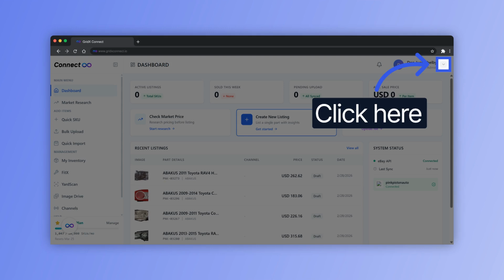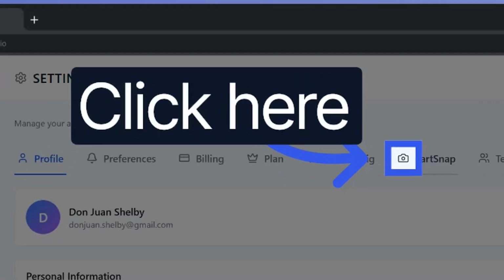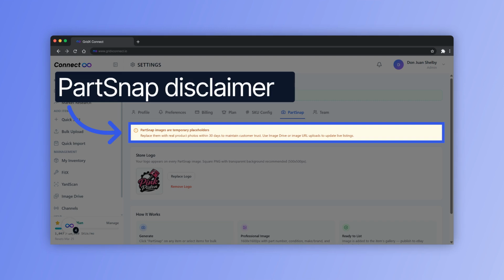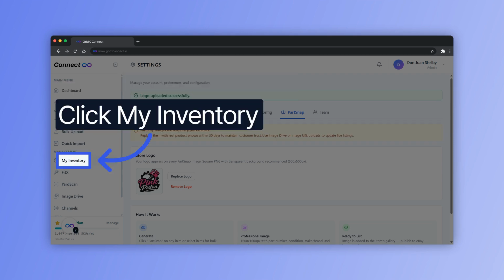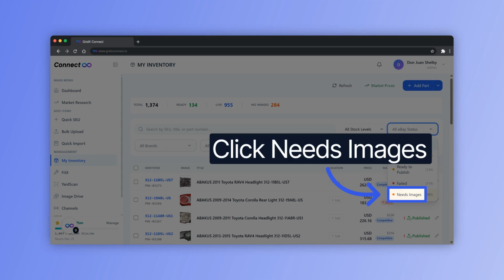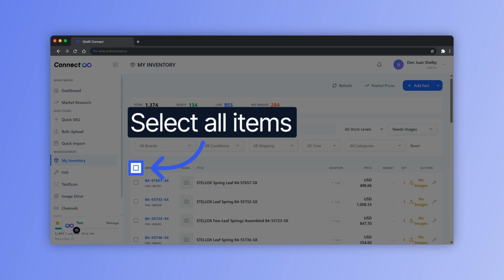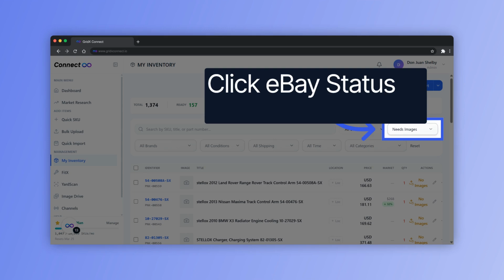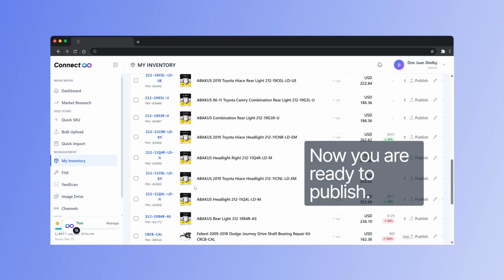How to use PartSnap in gridxconnect.io to generate placeholder images for eBay auto parts listings?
Struggling to list auto parts on eBay because the parts images are not ready?
PartsSnap feature on gridxconnect.io allows you bulk automate customized placeholder images to list auto parts on eBay faster.